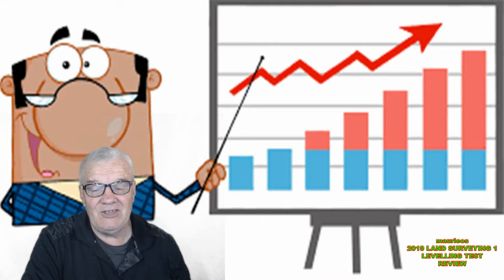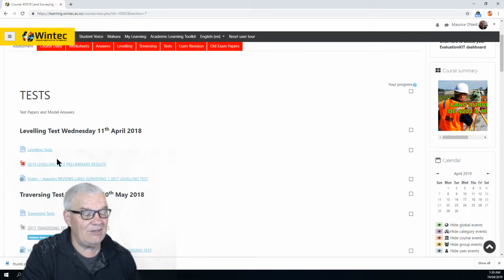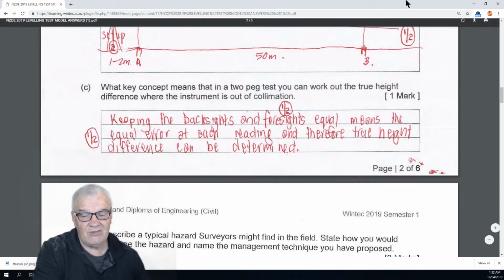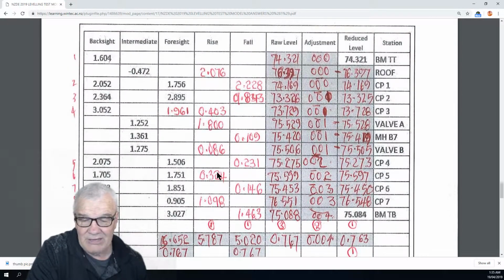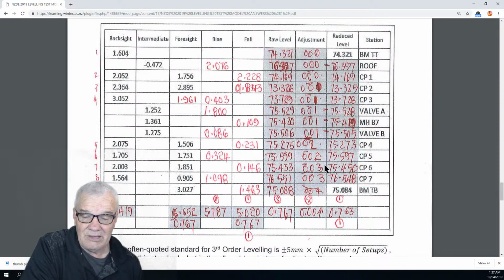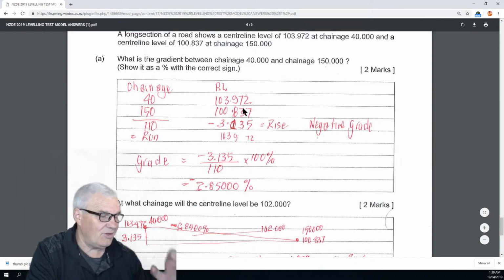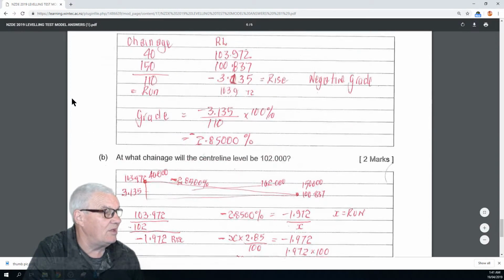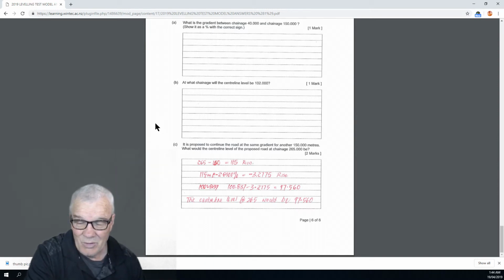maurieos 2019 LAND SURVEYING 1 LEVELLING TEST REVIEW